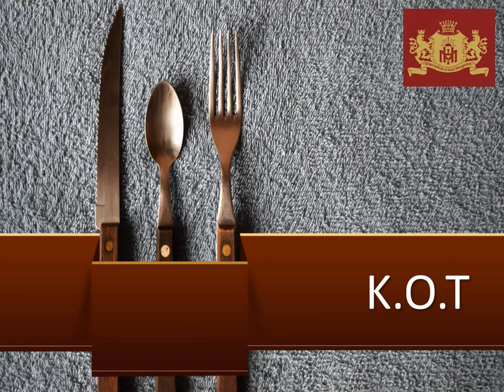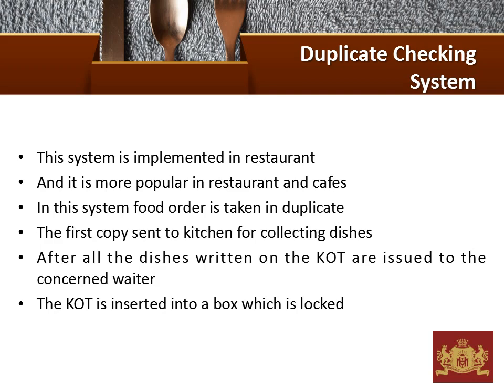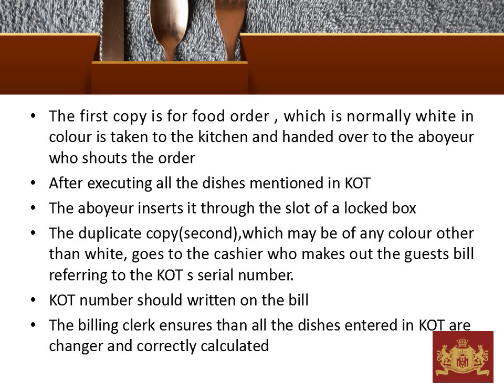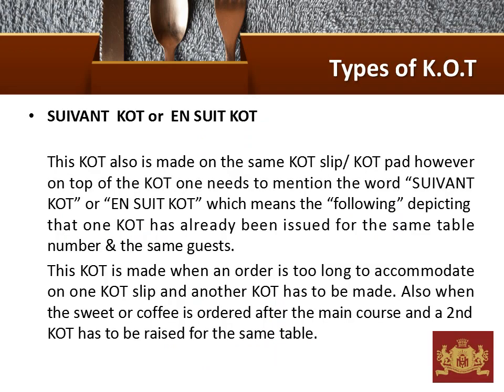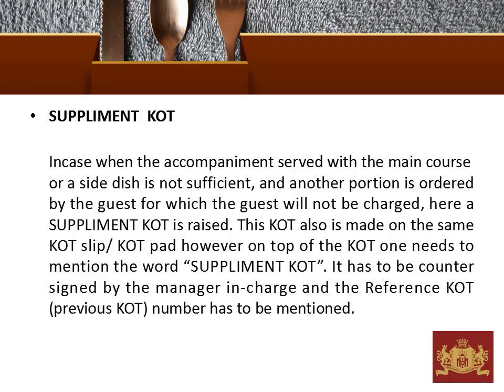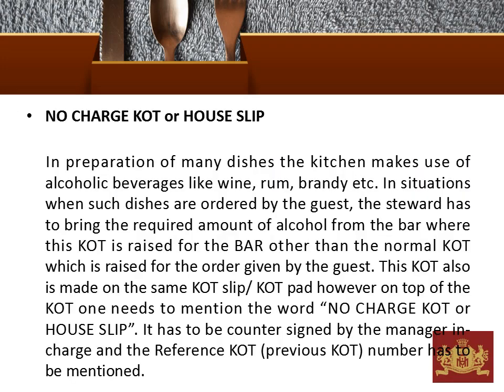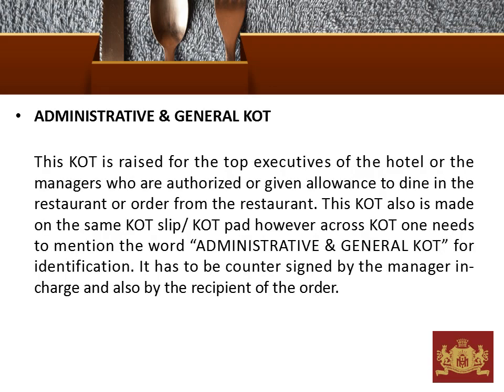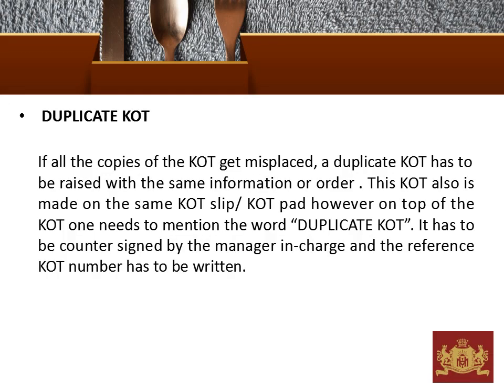Kitchen Order Ticket